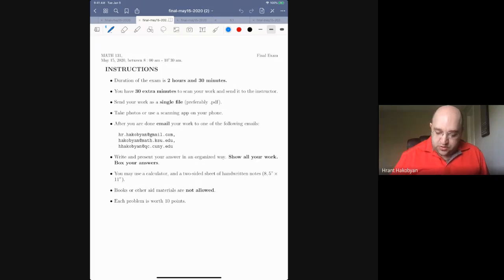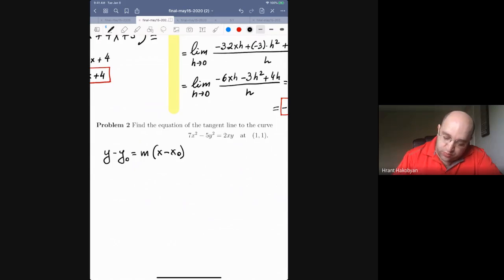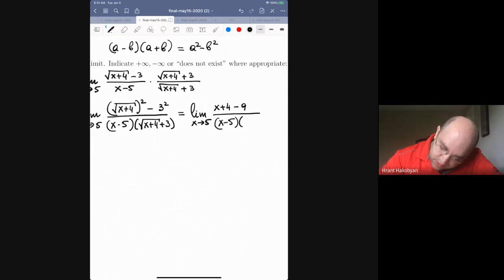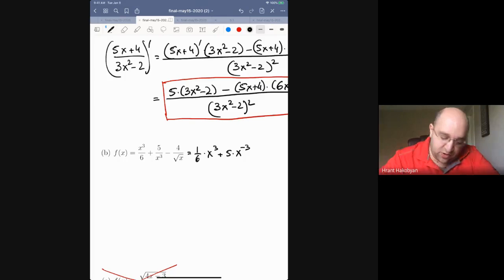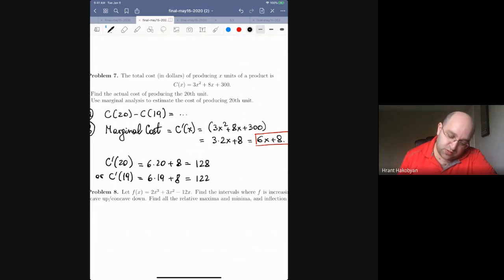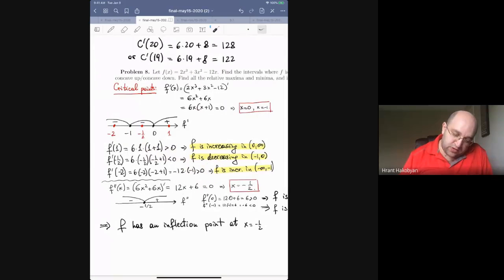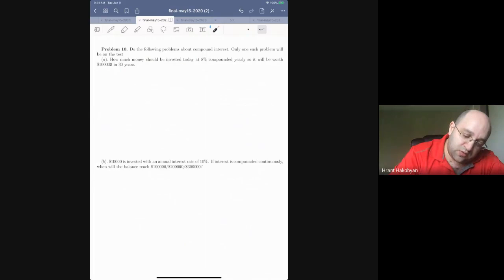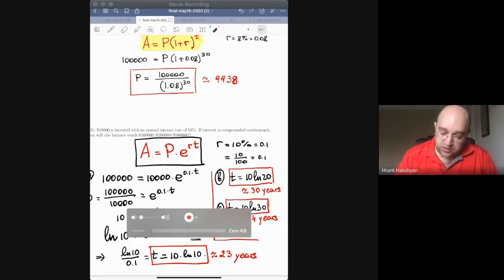Math 131 Review session before final